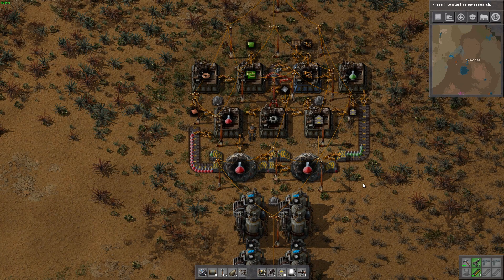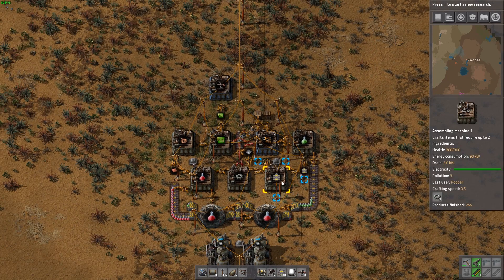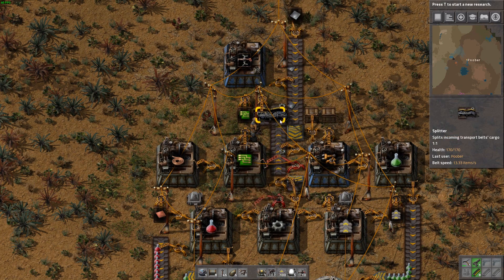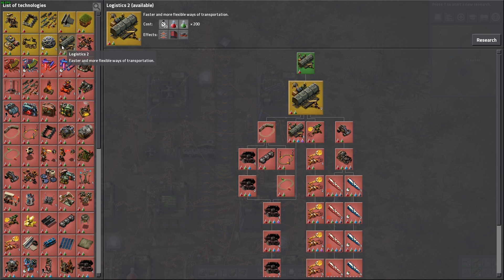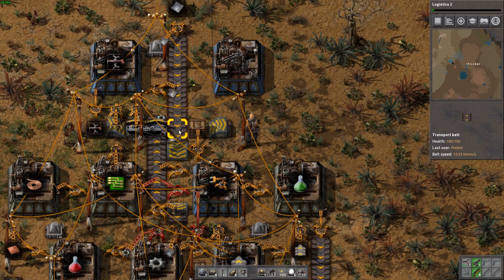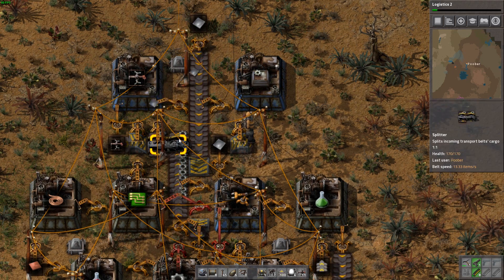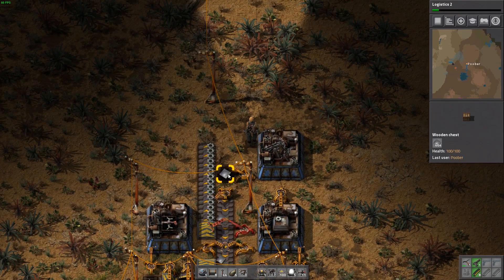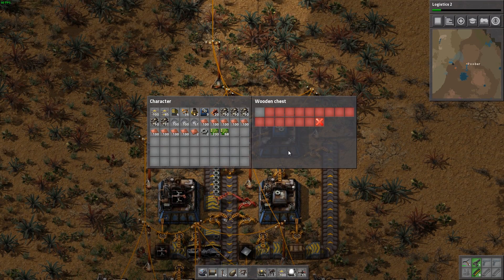FACTORIO 0.16 | Basic Automation - Episode 3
Today I start automation of the essentials, with electric mining drills and assemblers the main priority.

...And thank you to the 1000+ subscribers who have already shown -- and continue to show -- your support!